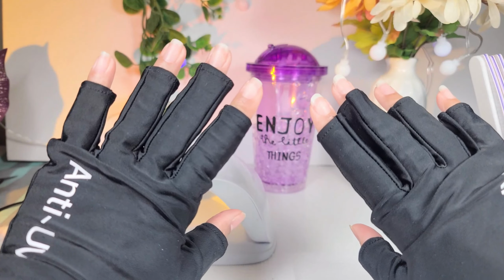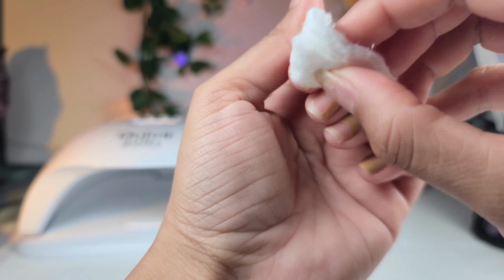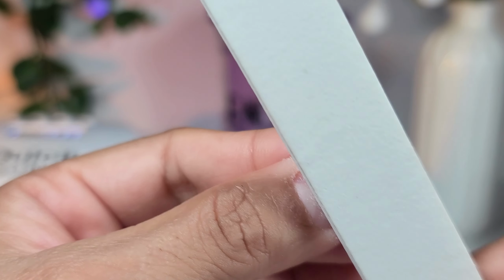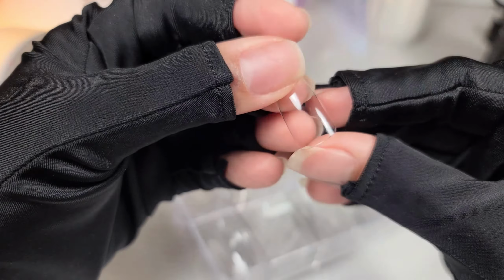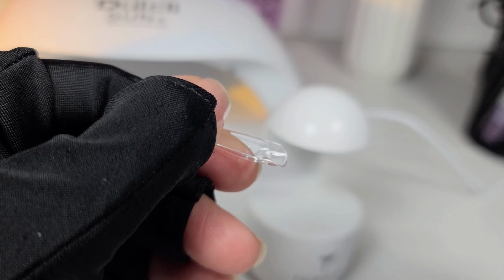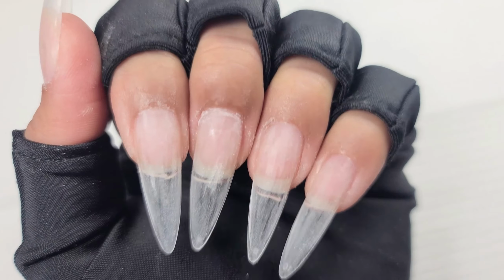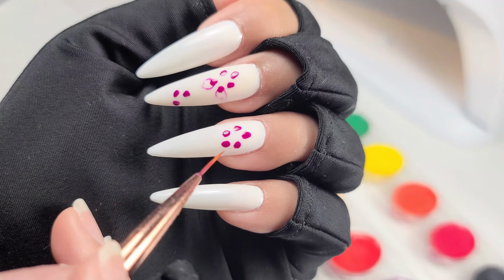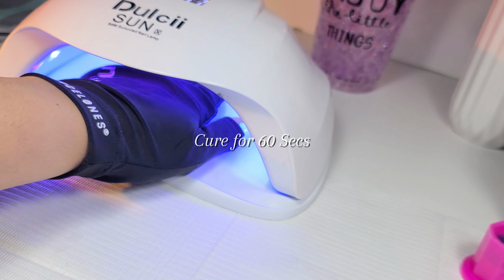How To Do Gel X At Home | No Drill Needed | Step By Step Guide | Beginner Friendly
Hi! Welcome to my latest YouTube video where I spill all the secrets to making your gel x soft gel nail tips last for a whopping 5 weeks! 💅✨ In this comprehensive tutorial, I'll walk you through every step of the process, from prep to application, ensuring your nails stay flawless for weeks on end.

Learn the importance of proper nail preparation and how it can significantly extend the lifespan of your gel x nails. Discover insider tips and tricks for achieving salon-quality results at home, without breaking the bank. Say goodbye to premature lifting and hello to long-lasting, picture-perfect nails!

Whether you're a nail art enthusiast or a DIY beginner, this video is packed with valuable insights to help you master the art of gel x nails. Get ready to elevate your nail game and enjoy beautiful, durable nails for weeks to come!